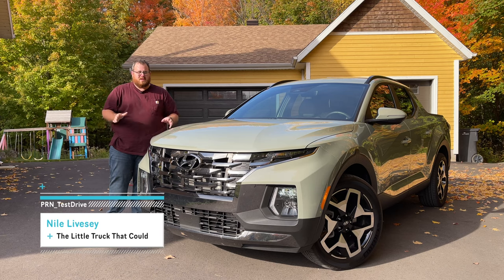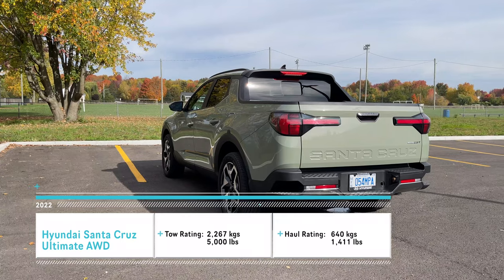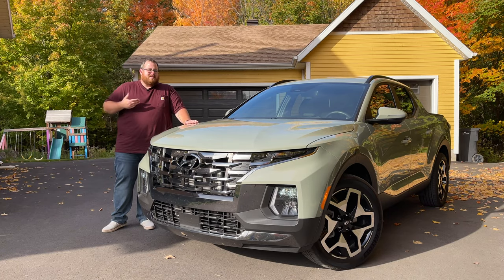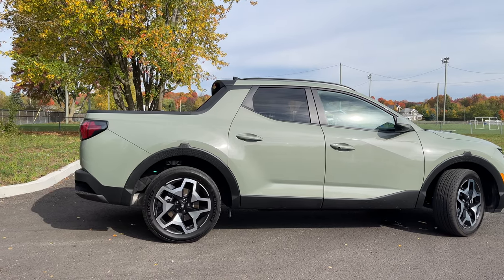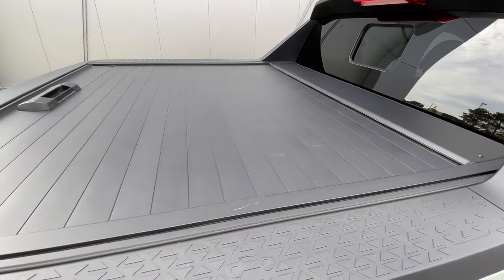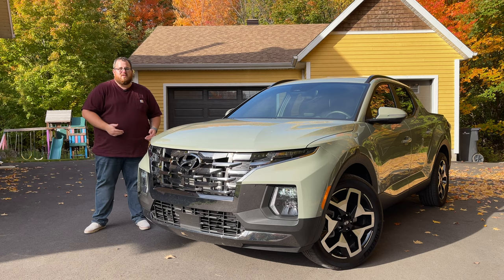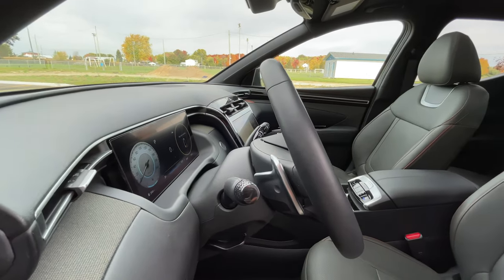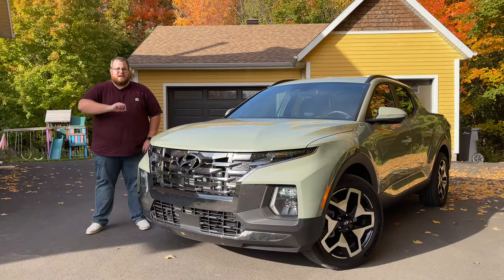Will People Buy This? | 2022 Hyundai Santa Cruz Ultimate AWD Full Tour & Review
2021 is looking up to be the year of the small pickup trucks, like this 2022 Hyundai Santa Cruz Ultimate. We get behind the wheel to see if there's actually a market for this in Canada.

This has been a strange year for everyone, but one thing we've noticed the most was the change to traditional new car announcements. With yearly Auto Shows being put on hold, manufacturers have been doing their own thing when it comes to announcing new vehicles, like this 2022 Hyundai Santa Cruz compact pickup truck. Without the usual Auto Shows, a vehicle like this has only been accessible online from photos and videos, but we're finally behind the wheel of it to see what it really has to offer.

The Hyundai Santa Cruz is built on the same crossover platform that the new 2022 Hyundai Tucson is made on, which we reviewed earlier this year. With a similar front-end design, the Santa Cruz is meant to offer customers more choice for their vehicles, offering similar interior space an comfort to a compact crossover, with the flexibility of a pickup truck bed on the back. One of the unique selling features of the Santa Cruz is the standard, built-in retractable tonneau cover. The bed floor is higher than the new Ford Maverick, and the tonneau cover mechanism takes up some usable bed depth, but for many buyers this won't be an issue.

We go over all the important technical information about this small pickup truck including the features and options found on this Ultimate trim, how it compares to the Hyundai Tucson, and how it stacks up against the Ford Maverick. We discuss fuel economy, along with our overall impressions of how this vehicle performs on the road.